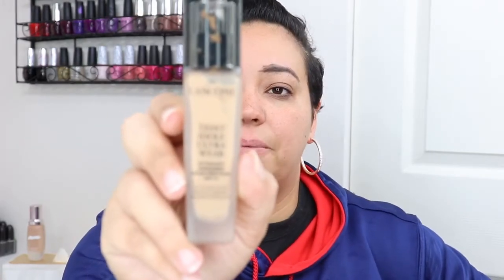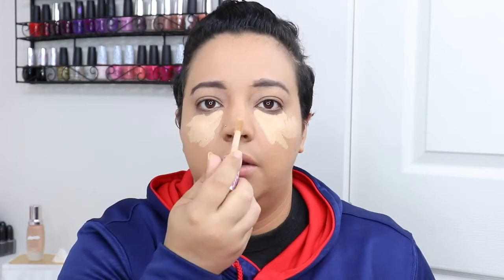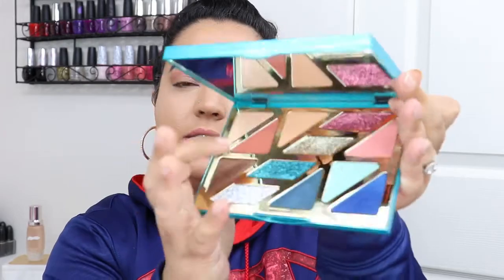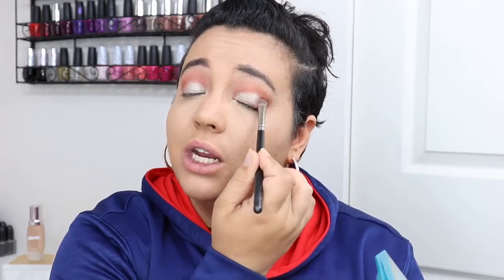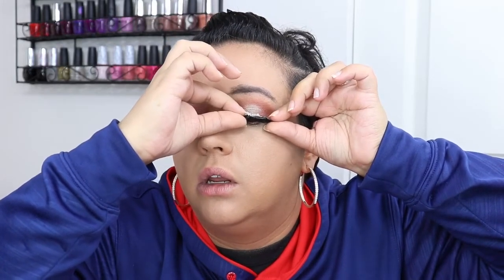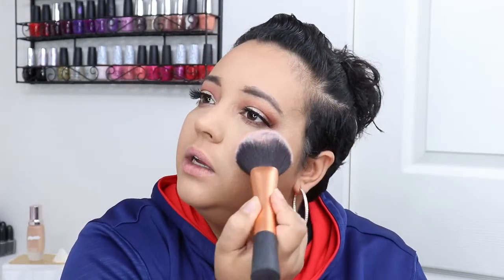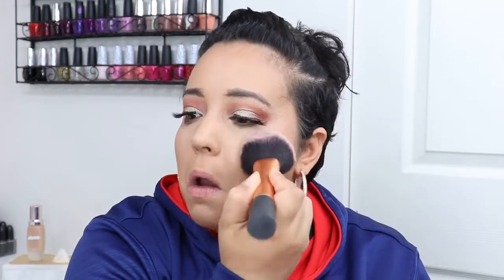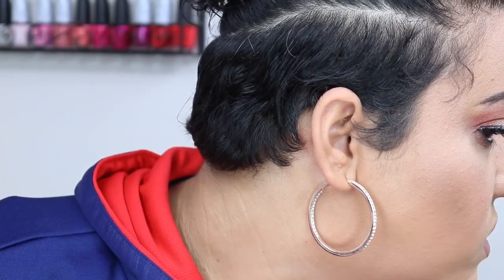NO MIRROR MAKEUP CHALLENGE!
Hahahaha this was fun! What other challenges do you want to see?

My channel is a laid-back place that all kinds of people can come and enjoy and discuss beauty! I welcome you to join the world of beauty with me whether you re a beginner, professional, or enthusiast. However any negative, hateful, or down right mean comments will be DELETED and you will be blocked. We can debate and we all have very different opinions, feel free to speak your mind respectfully of course! LOVE EACH OTHER AND HELP MAKE THE WORLD MORE BEAUTIFUL.